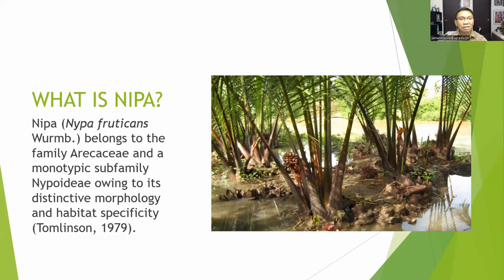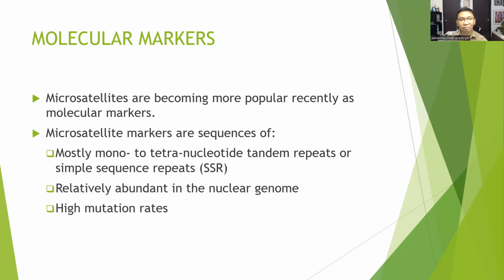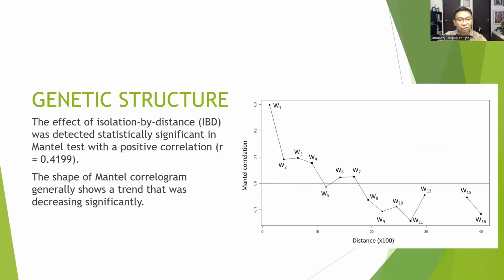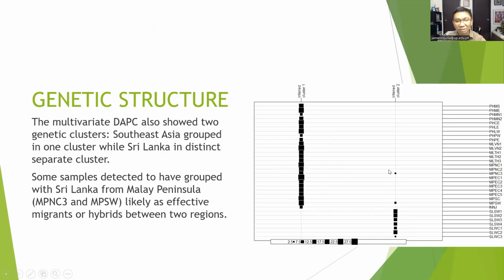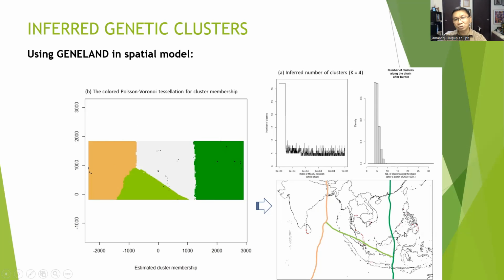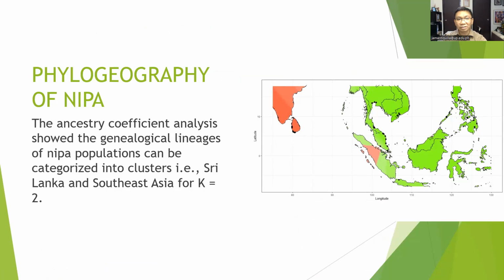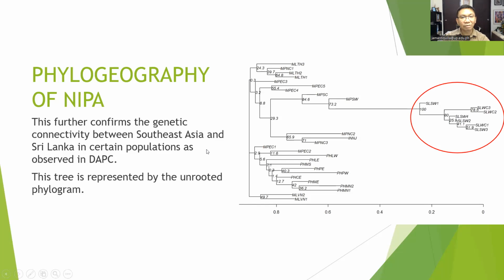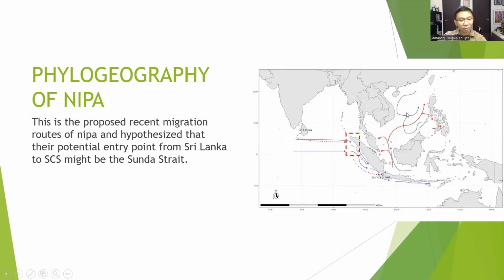the population genetics of nipa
my presentation of the recent status of population genetics of nipa palm in the indo-west pacific to the 3rd taiwan-sri lanka bilateral workshop on 29 november 2022 hosted by college of marine science, national sun-yat sen university, kaohsiung, taiwan